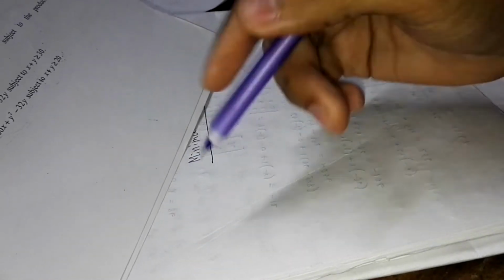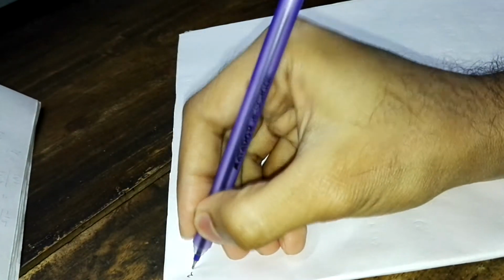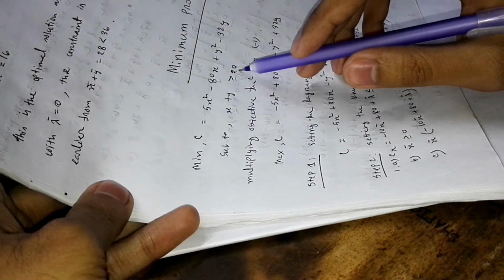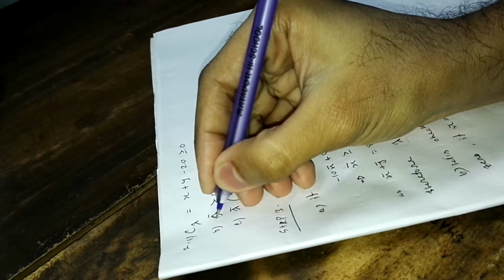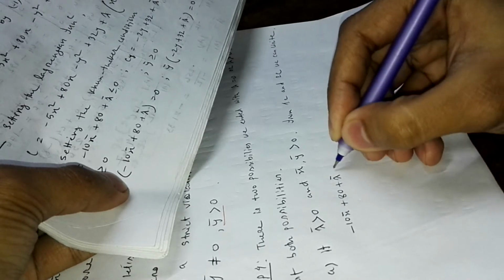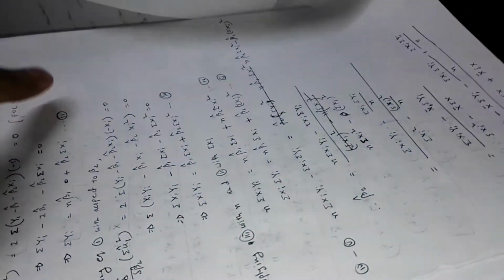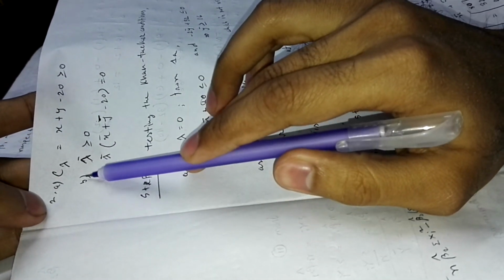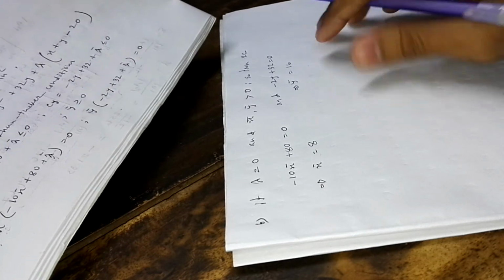Nonlinear programming | Minimum problem | kuhn tucker conditions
37th video of the channel

in this video the min non linear problem is solved by kuhn tucker method.

max problem solving - previous video of the channel.  check it.